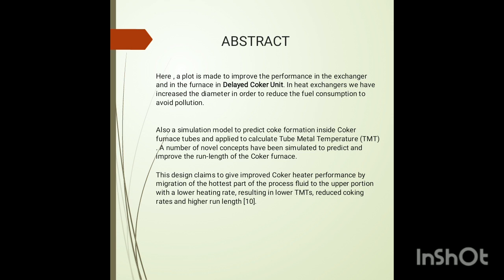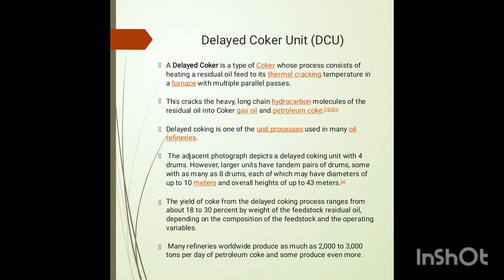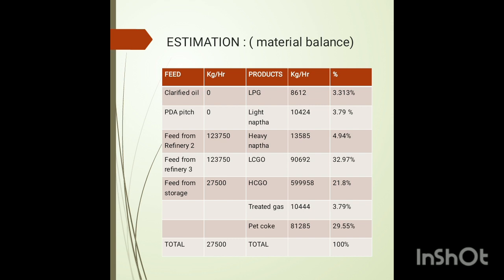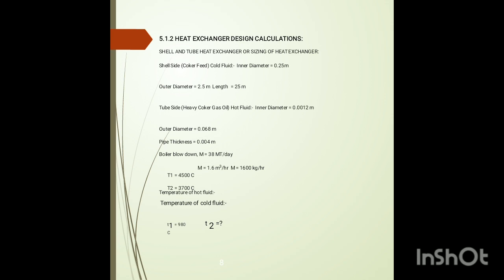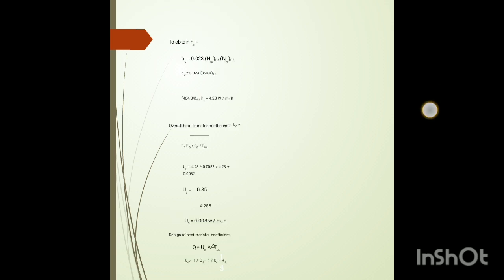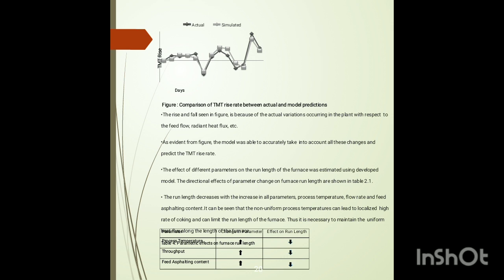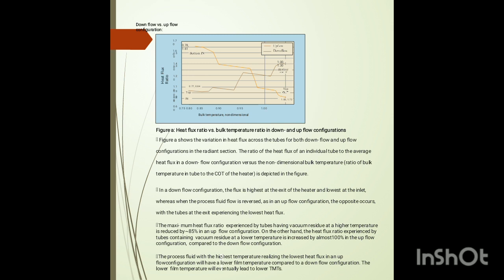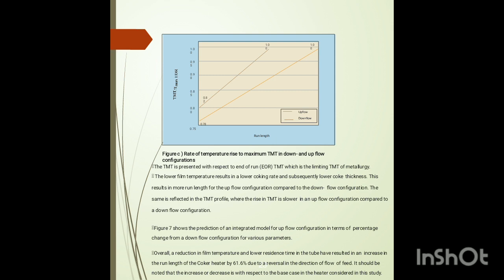OPTIMISATION OF DELAYED COKER UNIT AND IT'S FURNACE SIMULATION (project report)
This video says about the optimising methods in delayed coker unit and it's unit furnace.